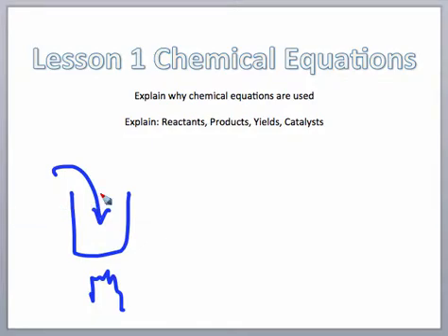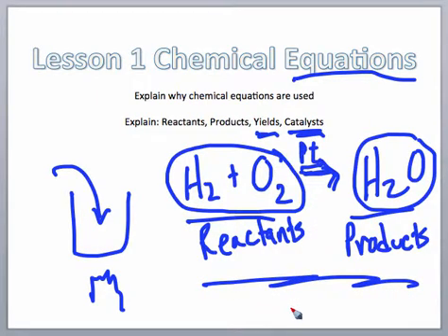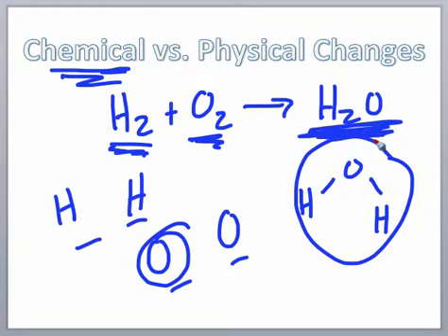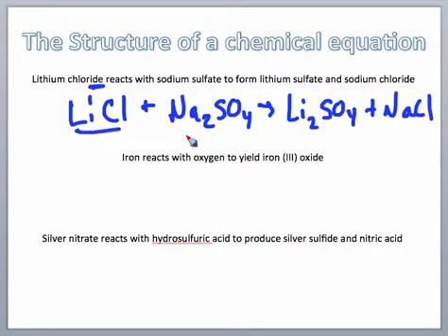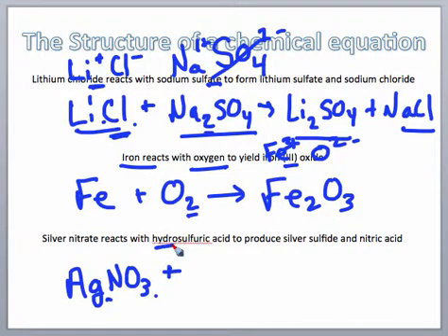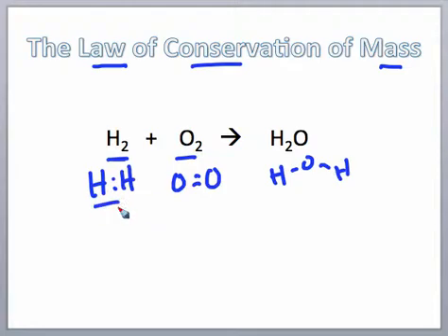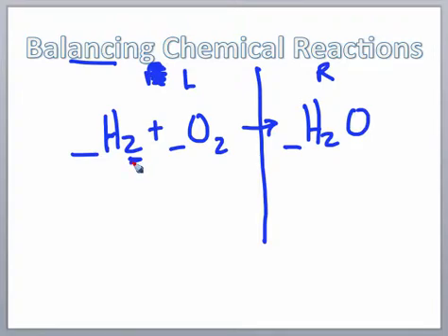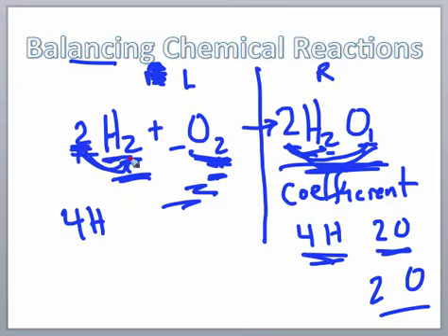Unit 3 Chemical Equations and Balancing Part 1